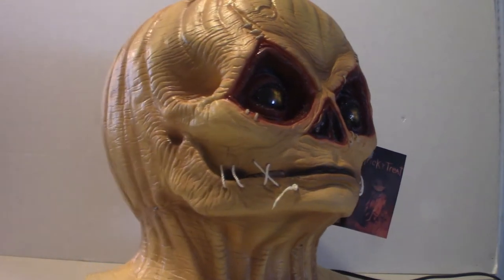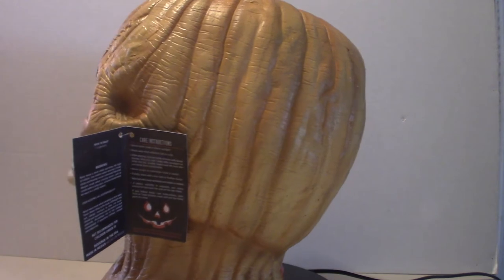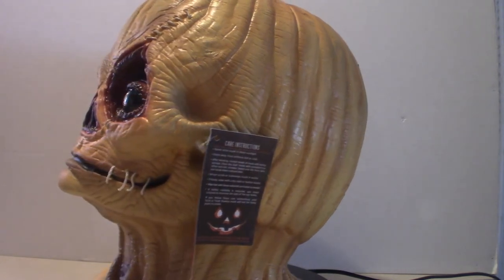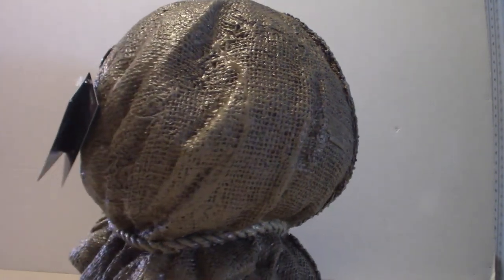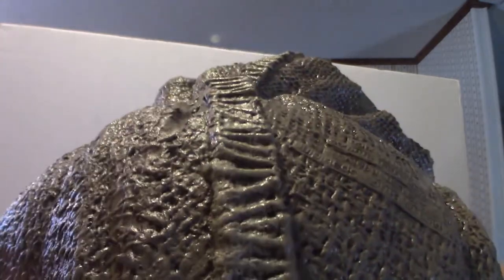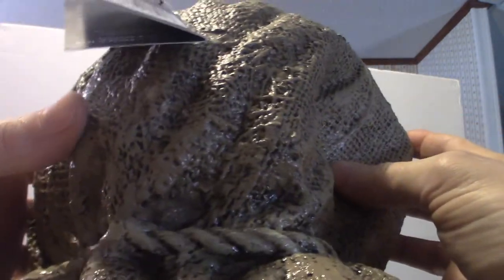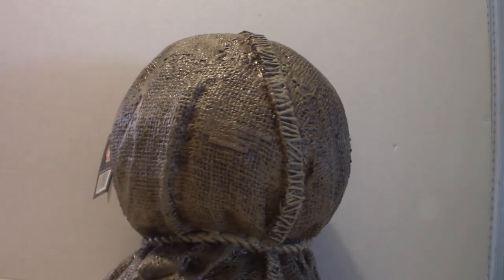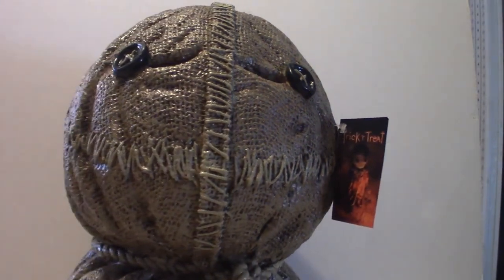Trick or Treat Studios Sam Burlap Bag Mask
In this video I do touch base on the Trick-Or-Treat Studios version of the burlap bag Sam mask.. I also discuss what I have been going through with my eye. Anyway enjoy the video!